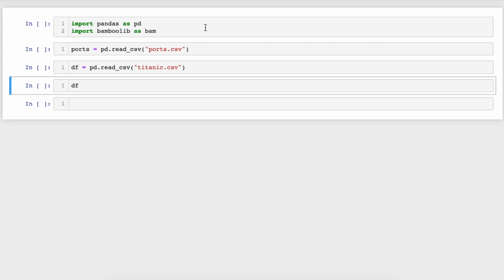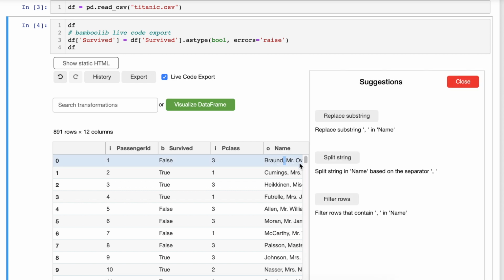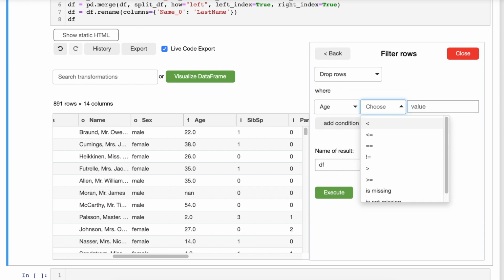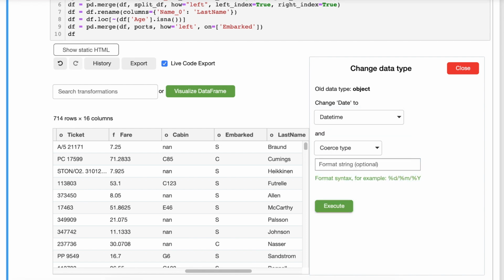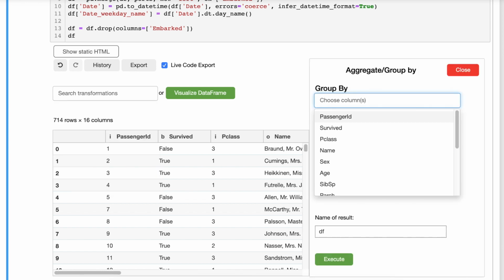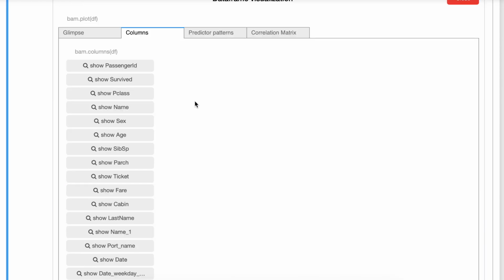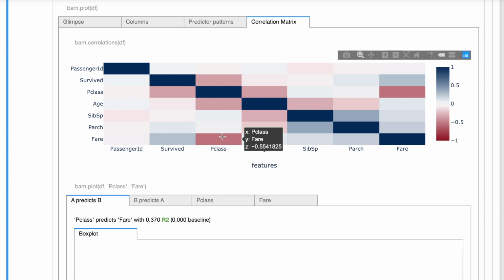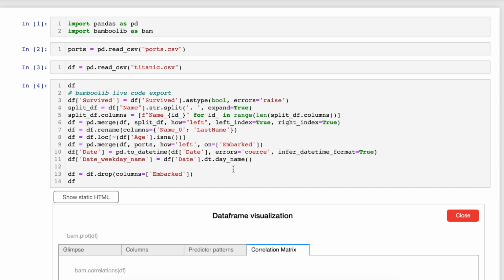Intro to bamboolib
bamboolib is an extension for fast and easy data exploration & transformation in python pandas.

All transformations come with full keyboard control, making bamboolib the first GUI loved by both pandas-savvy users as well as beginners to python.

Main features and benefits of bamboolib
- Prepare & explore your data 10x faster so that you can focus on the insights sooner
- Export the pandas code for reproducibility